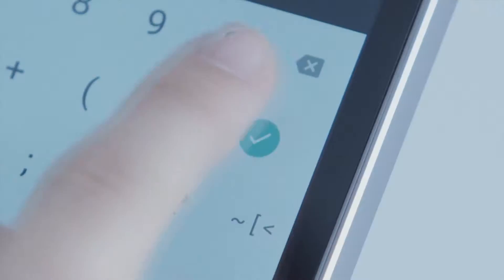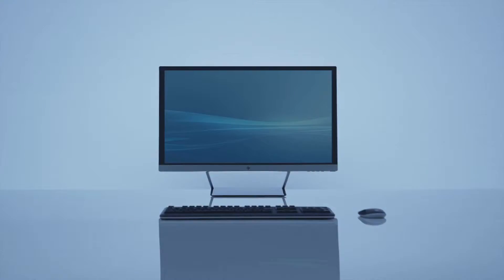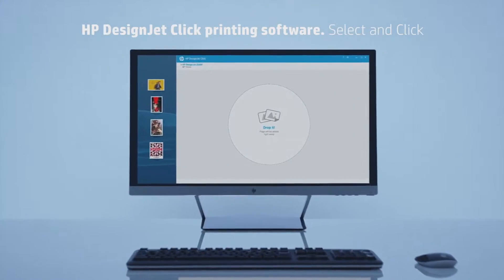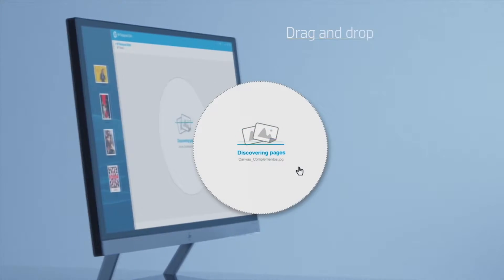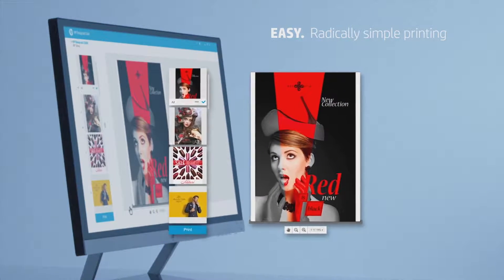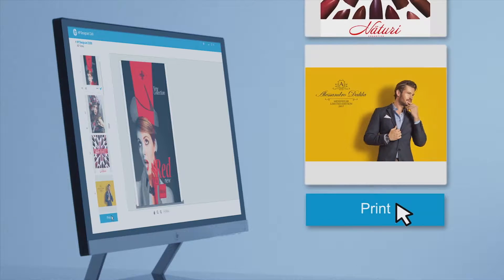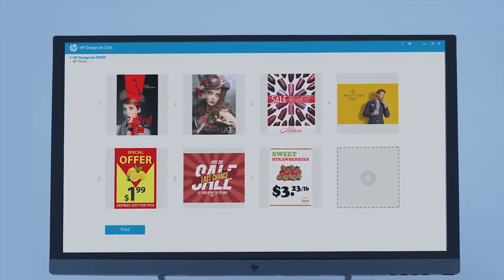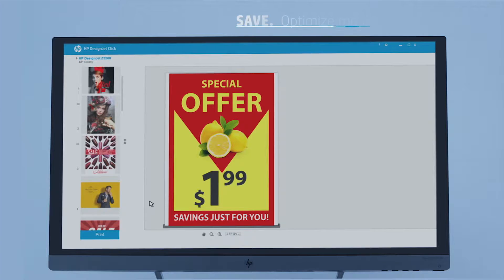HP DesignJet Click printing software